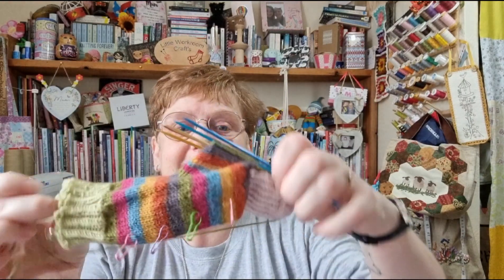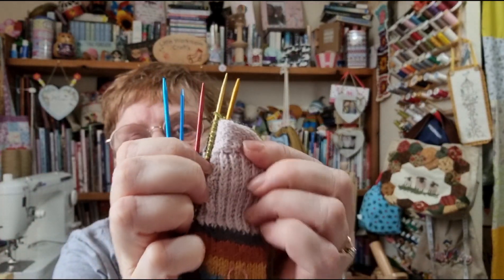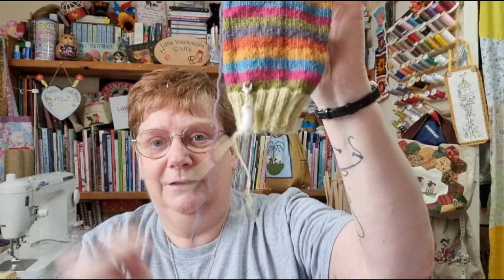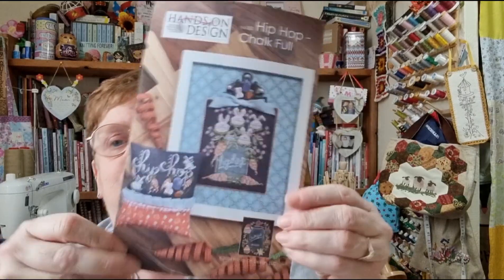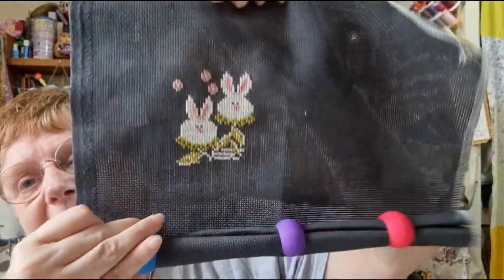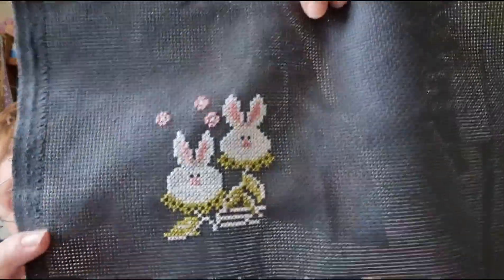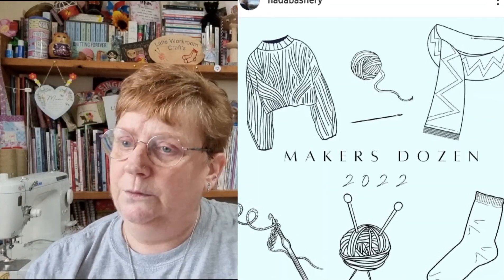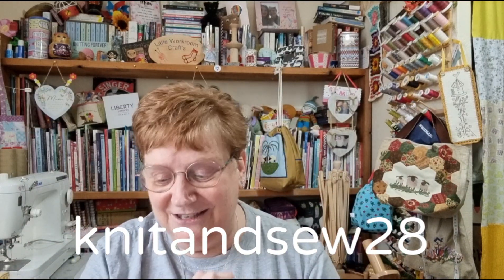episode 91. the first episode of 2022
etsy littleworkroomcrafts
Facebook little Workroom crafts
Instagram little Workroom crafts

knitting, crochet
what have you been upto
miranda @ hadabashery
makers dozen 2022
kaleidoscope cross stitch
shout out to knitandsew28 podcast

hope you all have a lovely crafty week. see youvall next Monday xxxxx